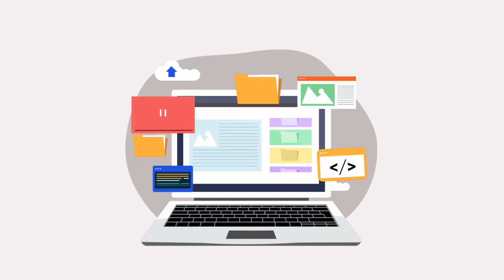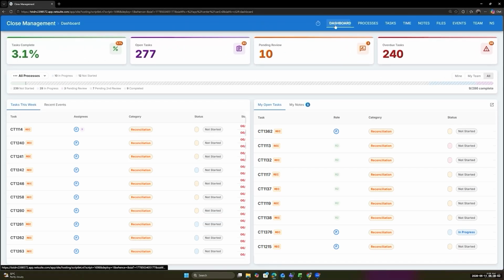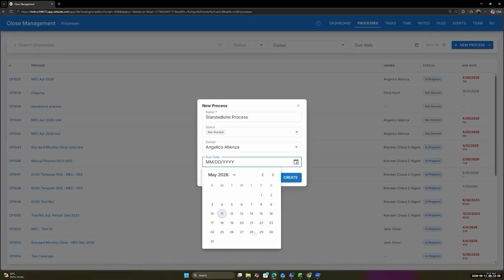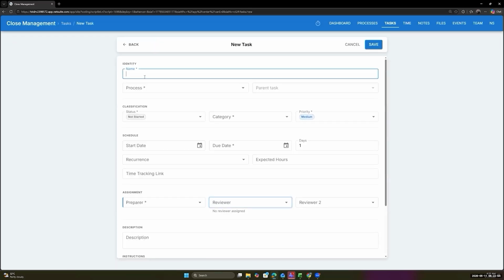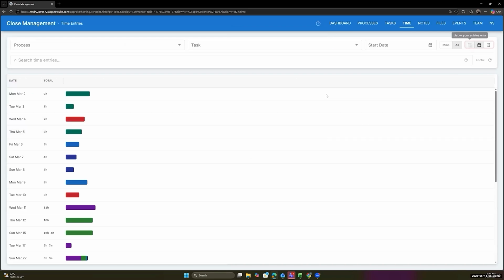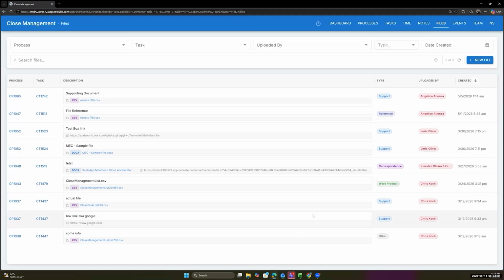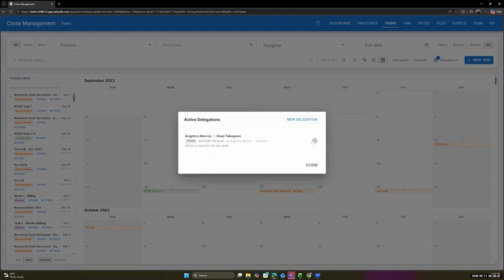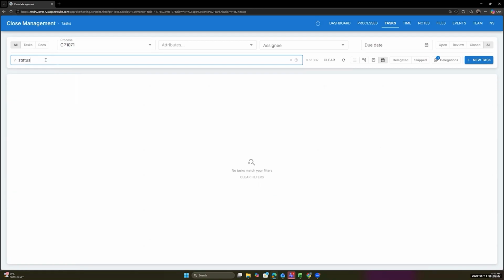Month End Close Accelerator | ScaleNorth Platform (June 2026)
Take control of your monthly close with ScaleNorth Platform’s Month End Close Accelerator for NetSuite. Track reconciliations, manage tasks, attach audit evidence, and stay on schedule with a clean, visual dashboard built for accuracy, speed, and compliance.